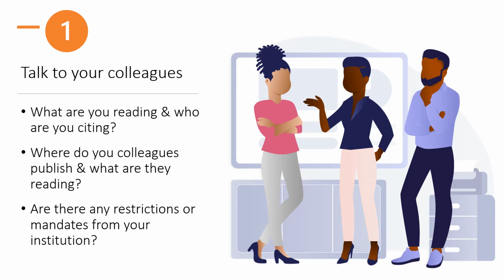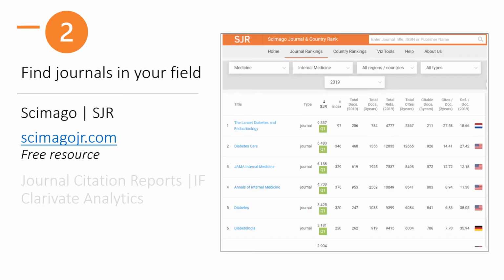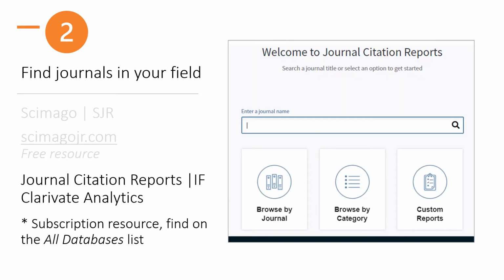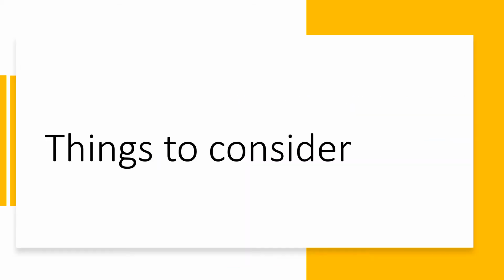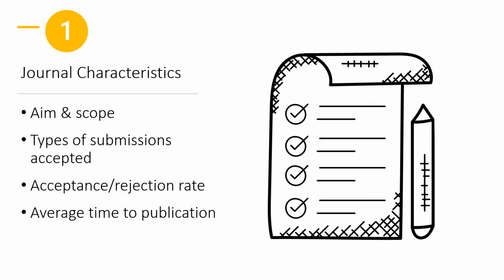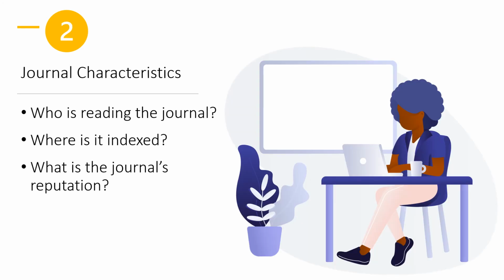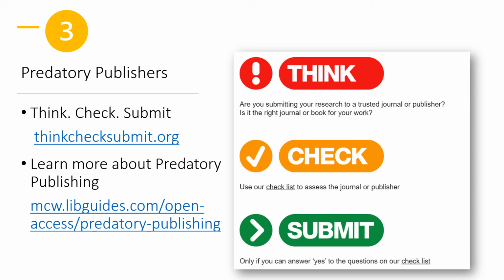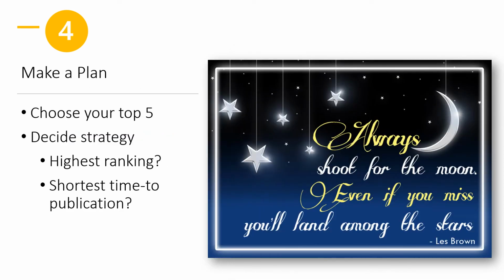Finding the Right Journal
When you have a manuscript to submit for publication, it can be challenging to find the right journal in which to publish. Finding an appropriate journal will maximize your success with getting your manuscript accepted, enhance the visibility of your research, and broaden the impact your research will have on science or the community.